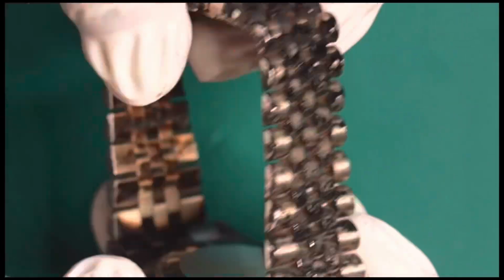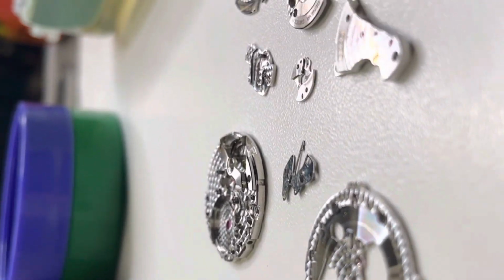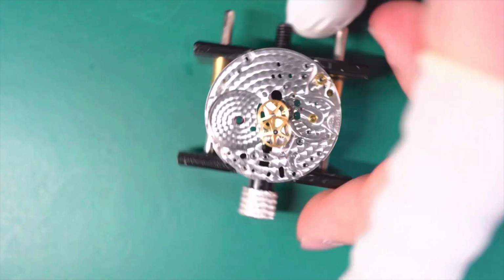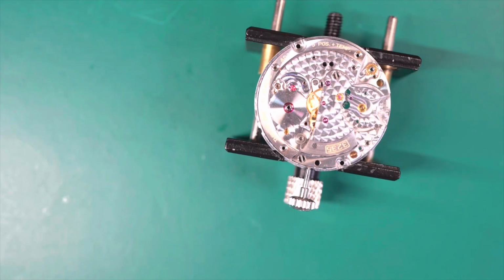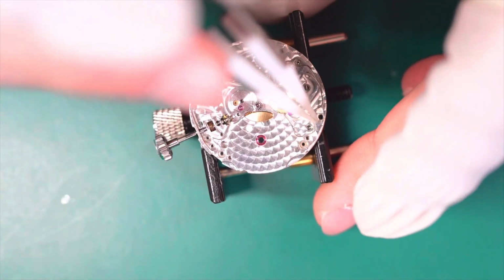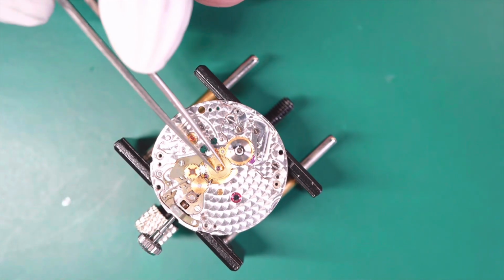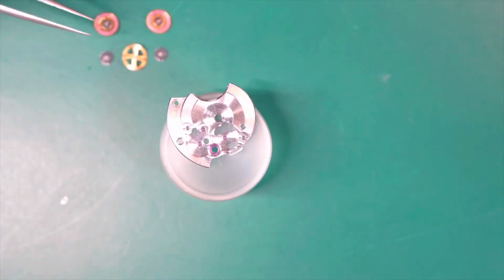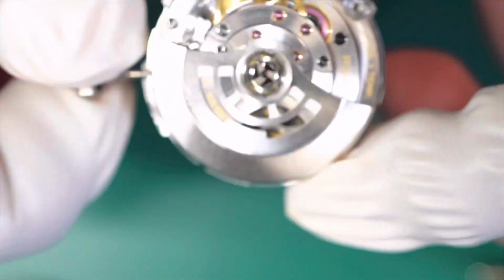Fire damaged Rolex restoration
The infamous house fire Rolex being revived & taking its first few breaths!

Very unfortunate situation, lots of time & energy went into this piece but estatic I was able to pull it off!

Check back in for the final assembly & delivery back to the client.